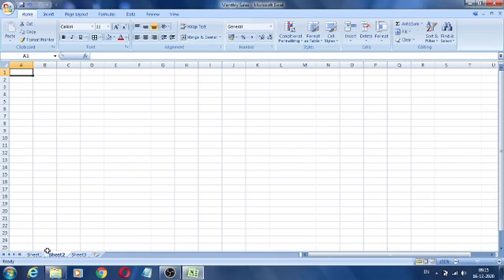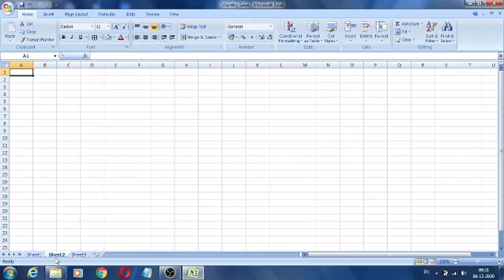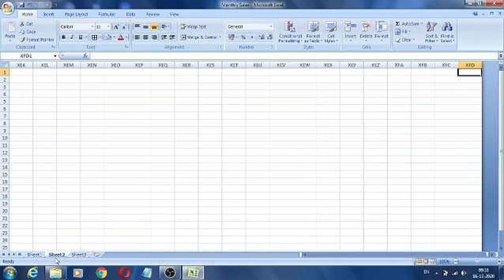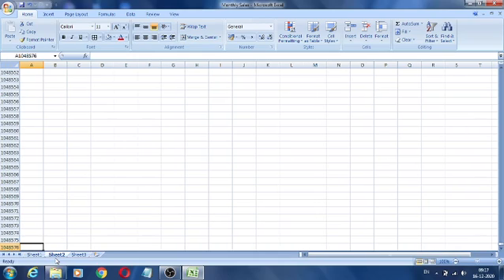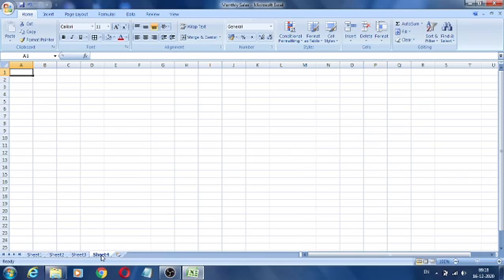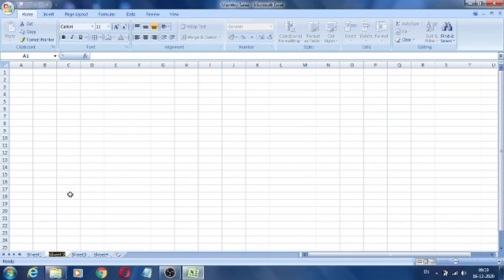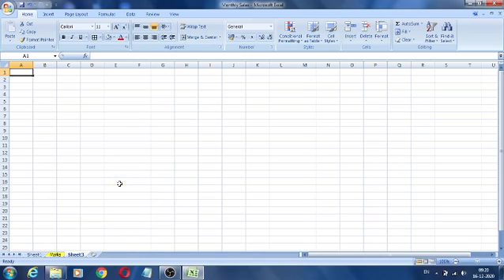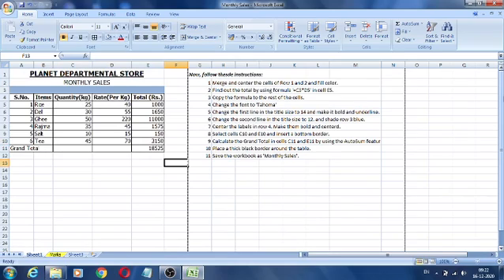Worksheet in Excel 2007.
add worksheet
switching between worksheets
Rename worksheet
coloring a worksheet tab
deleting a worksheet
worksheet views